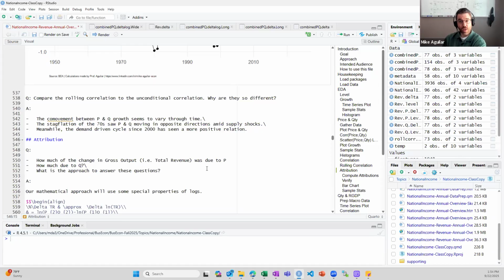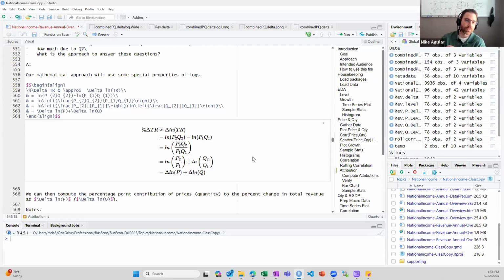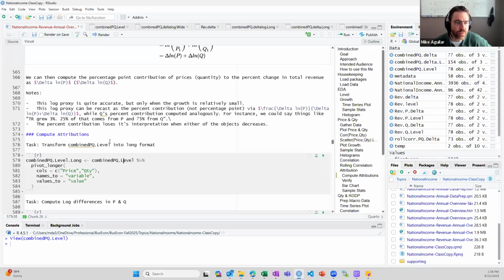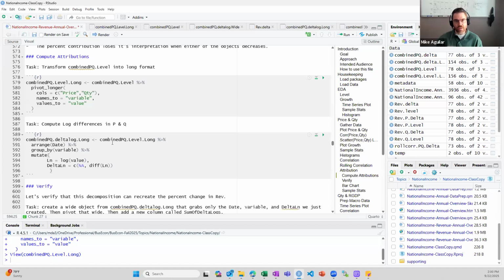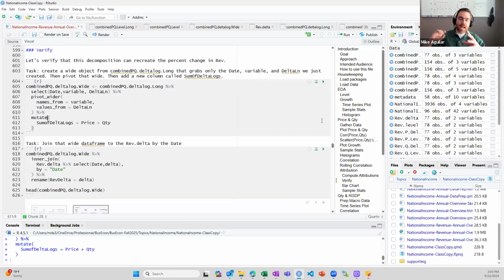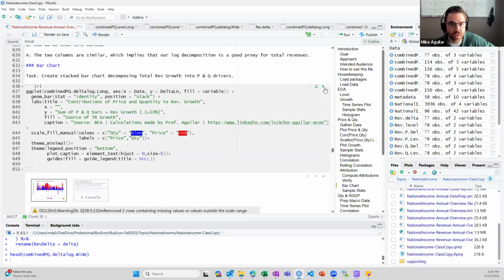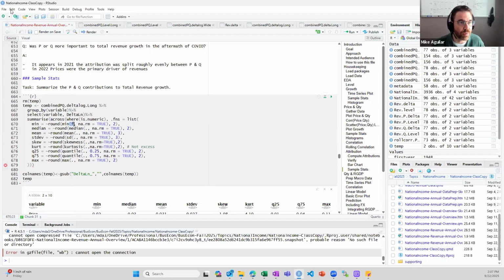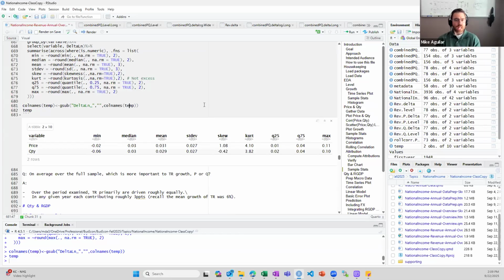National Income - Revenue Attribution into P & Q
Tutorial of quantitative investigation National Revenues.  Decomposing top line growth into growth of Price and Qty.